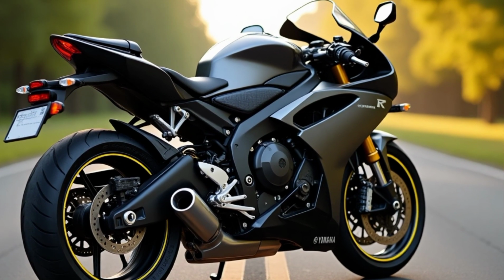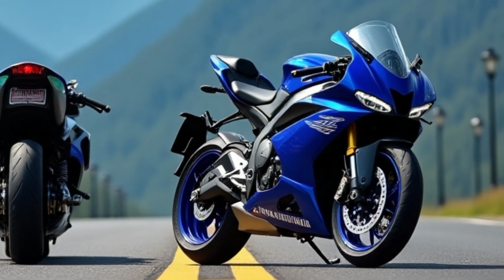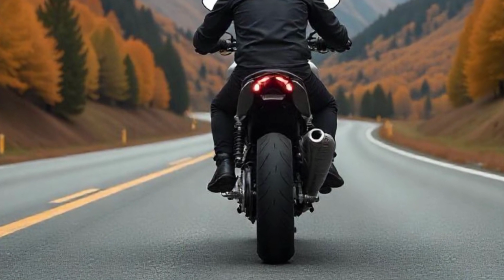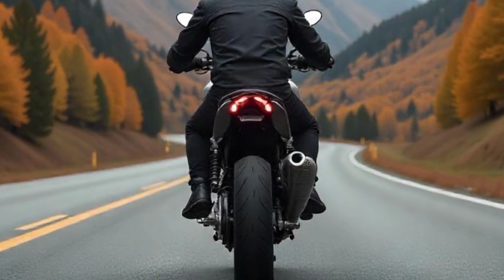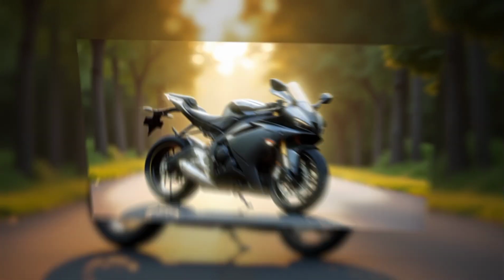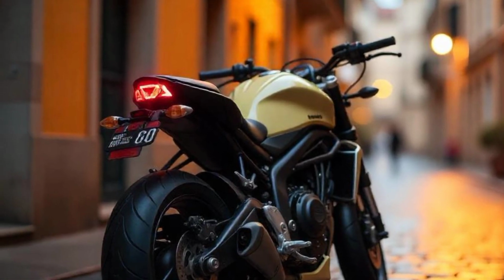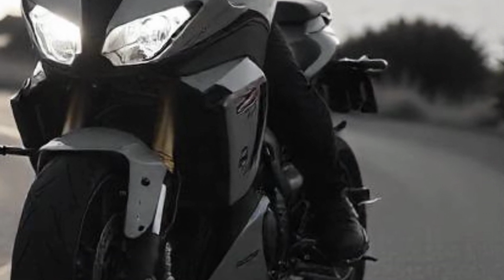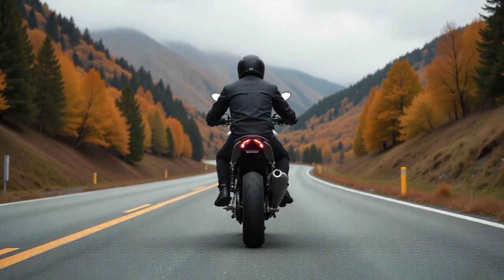2025 Yamaha R7 Review: The Perfect Sportbike for Real Riders?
2025 Yamaha R7 Review: The Perfect Sportbike for Real Riders?

Description:
Experience the 2025 Yamaha R7 like never before! In this in-depth video, we explore the performance, design, features, and rideability of Yamaha’s latest supersport machine. Whether you're a beginner looking for your first sportbike or an experienced rider searching for real-world performance, the R7 delivers an unbeatable balance of power, control, and style. Join us as we break down everything you need to know about the 2025 Yamaha R7, from its updated engine and electronics to its aggressive design and everyday usability.

Timestamps:
00:00 – Intro to the 2025 Yamaha R7 ✨
00:48 – Engine performance and specs ⚙️
02:25 – Throttle response & power delivery ⚡
04:10 – Chassis, handling & suspension setup 🏍️
06:00 – Braking and ABS system upgrade 🛑
07:20 – Ergonomics and riding comfort 🧘
08:40 – New TFT display & tech features 📱
10:10 – Color options & visual updates 🎨
11:25 – Riding experience & real-world feedback 🛣️
13:00 – Who should buy the R7? 🎯
14:10 – Final thoughts & verdict ✔️

This video offers everything you need to know about the 2025 Yamaha R7 in one complete breakdown. Learn why it’s one of the best sportbikes for riders who value balance, affordability, and real-world performance. Perfect for enthusiasts, new riders, and racers looking for a dependable middleweight machine.